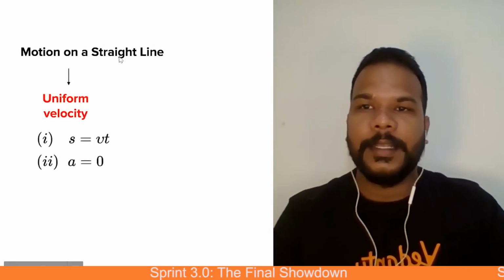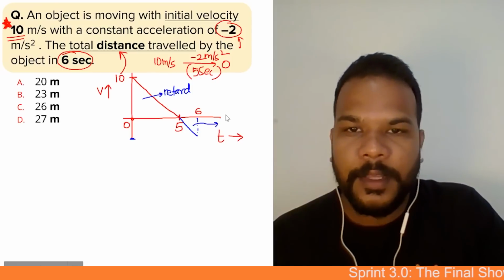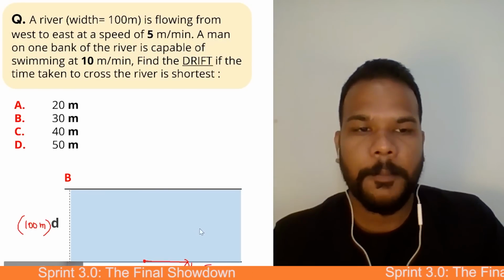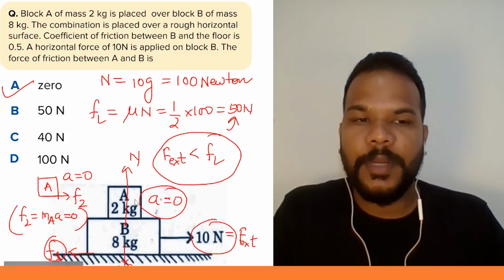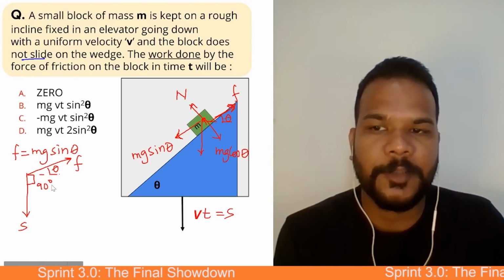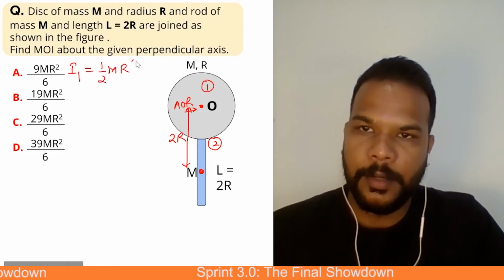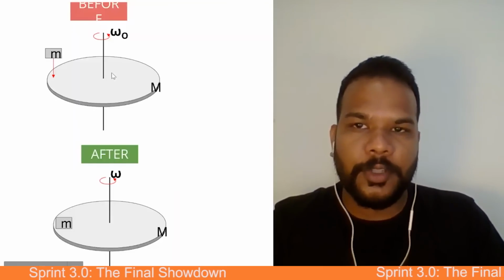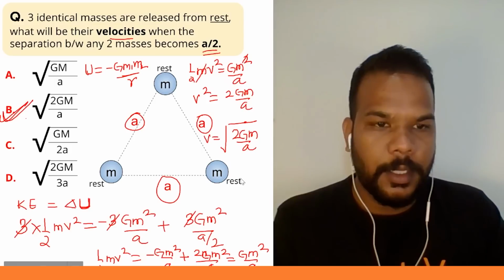JEE Physics: Mechanics IIT JEE | Best of Vedantu JEE 2020 | Suri Sir | JEE Main 2020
JEE Physics - JEE Main 2020 (IIT JEE 2020). Thinking about Mechanics IIT JEE?. Today's Best of Vedantu JEE 2020 session is about Mechanics JEE Mains (JEE Main 2020 Physics). Mechanics JEE Questions | Mechanics IIT JEE Questions | Mechanics Physics | Mechanics Questions and Answers | Mechanics Important Questions | JEE Main Physics | IIT JEE Physics | Vedantu JEE. Let's crack IIT JEE Physics by knowing the Mechanics IIT JEE by Suri Sir. Learn more about Mechanics for JEE Mains in IIT JEE Physics LIVE & Solve your doubts only at Vedantu JEE. Let's learn JEE Main Physics and crack JEE Mains 2020 at ease. Here we will cover all the Mechanics JEE Questions, shortcuts and tricks to make you understand the Mechanics IIT JEE better.

✅ Re-launching JEE Ekalavya 2020 Please fill the form

 The most sought-after exam – IIT JEE 2020 is considered as a hard nut to crack by almost all the JEE aspirants appearing for it. Let's clear all your doubts about the Mechanics IIT JEE Mains in this Best of Vedantu JEE 2020 LIVE session that will help you to solve Mechanics JEE Questions easier by Suri Sir.

Watch our new Best of Vedantu JEE 2020 session on Mechanics IIT JEE (JEE Main Physics). Hey all the JEE Aspirants out there! JEE Main 2020 (IIT JEE 2020) is approaching and so is your anxiety level! Isn’t it? No worries, Suri Sir, at Vedantu has got your back with today's topic.

Mechanics forms a major part of Physics as far as the JEE syllabus is concerned. Mechanics is one of the basic units in the preparation of the IIT JEE exam. It is a point to note that this unit of Mechanics can be easily dealt with the proper understanding of the concept which is strengthened with the practice of numerical problems.

Here’s a quick rundown of what you’re about to learn ⬇️
⚬ Mechanics
⚬ Mechanics IIT JEE
⚬ Mechanics JEE
⚬ Mechanics for JEE
⚬ Mechanics JEE Questions
⚬ Mechanics IIT JEE Questions
⚬ Mechanics Physics
⚬ Mechanics Questions
⚬ Mechanics Questions and Answers
⚬ Mechanics Important Questions
⚬ IIT JEE Physics / IIT JEE Physics Lectures
⚬ JEE Main Physics / JEE Main 2020 Physics

Sounds Amazing?
In the end, you’ll have a handful of actionable strategies that you can use to increase your JEE rankings.

We are discussing all Important Chapters for JEE 2020 in the Best of Vedantu JEE 2020 series. In this series, we will teach you important chapters of PCM for the JEE 2020 preparation.

👉 Online Coaching for IIT JEE 2020
👉 Online Classes for IIT JEE 2020

Hope you have enjoyed and learned more about Mechanics Mains Questions for JEE Main 2020 exam.